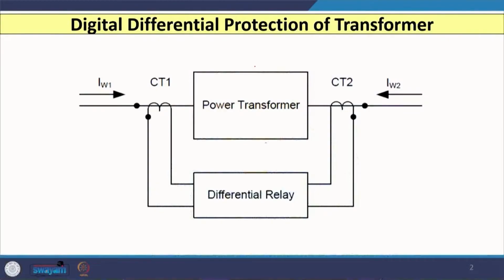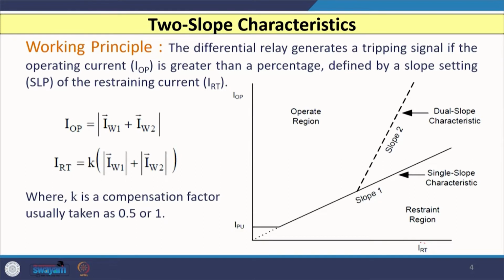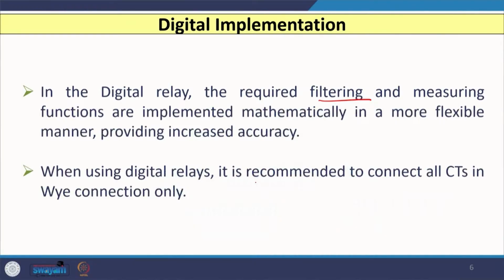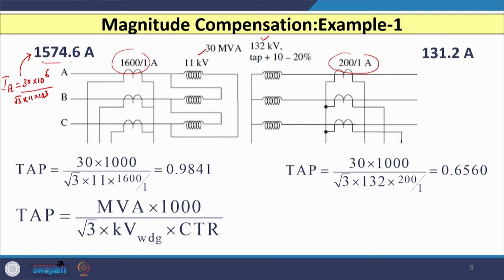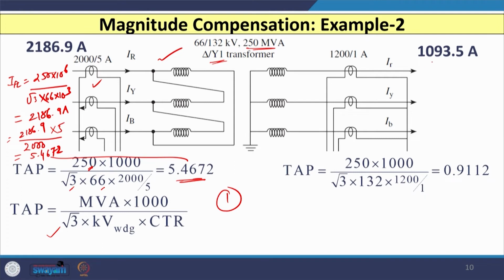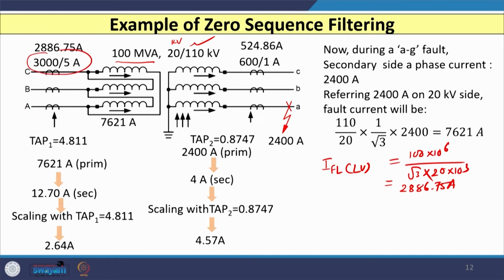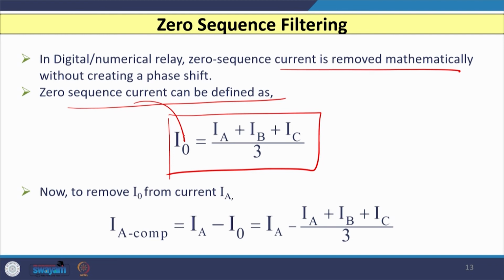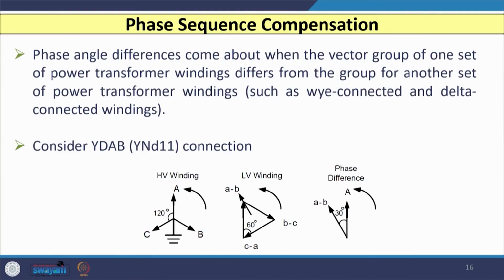Lec-12: Digital Protection of Transformer-II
In this lecture, the working principle of the digital differential protection scheme is discussed. Further, two-slope characteristics of the digital differential protection is deliberated along with the significance of each setting. Further, the requirement of digital implementation of the differential protection is explained in which first and second requirement of magnitude and zero sequence compensation is elaborated.